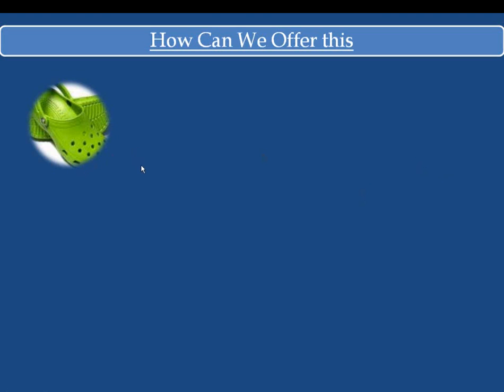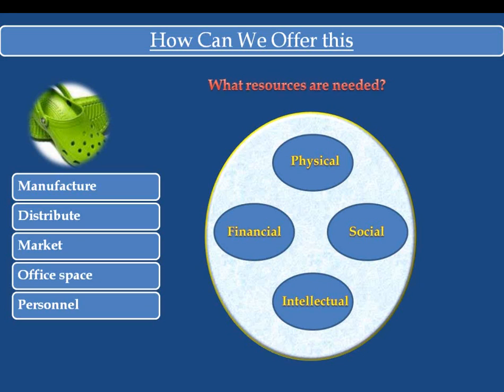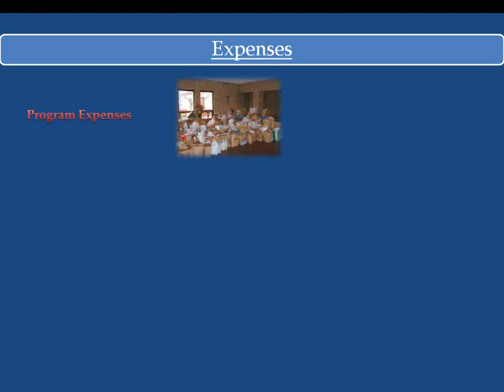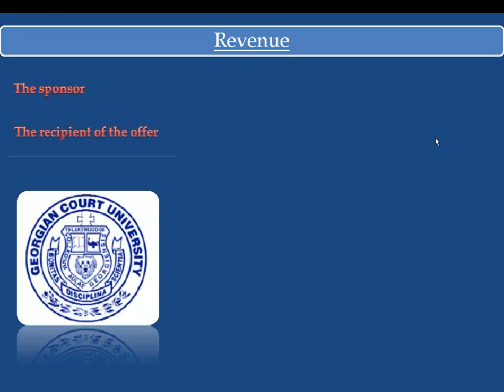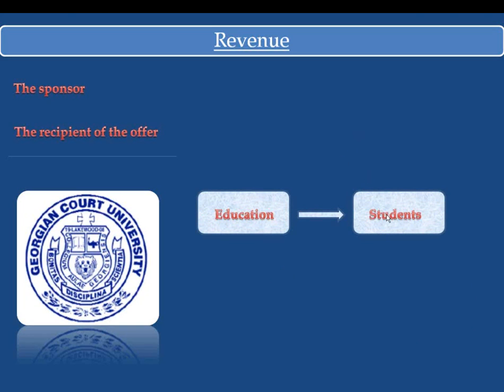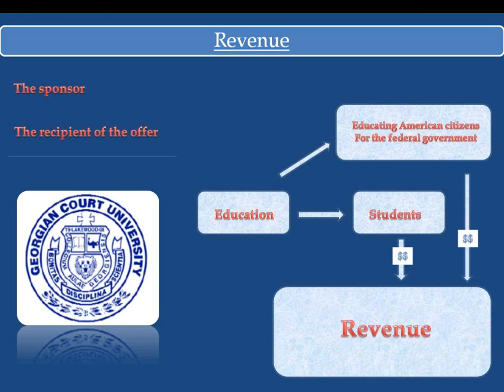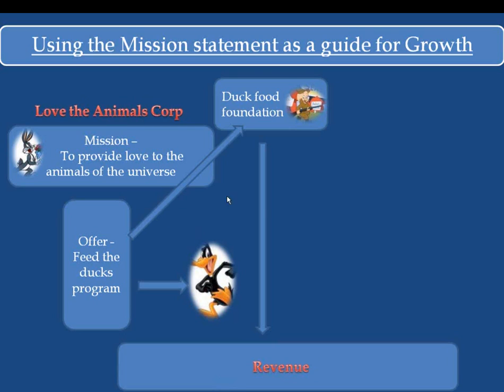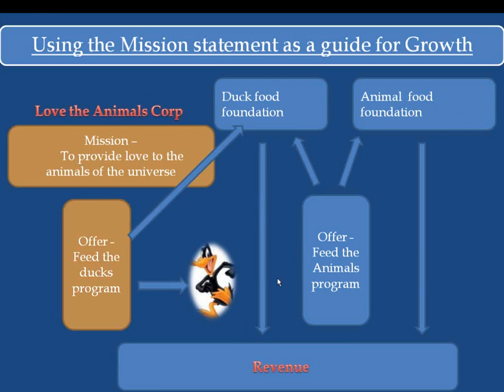2010-06-25 :: Analyzing Internal Agency Structure :: Part 3 of 6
Webinar about Internal Agency Structure.